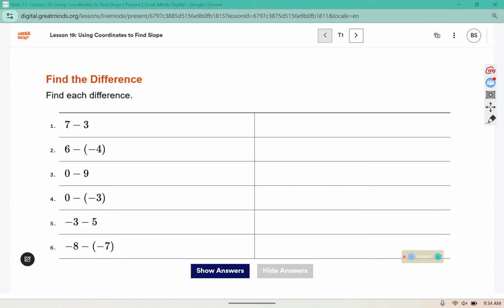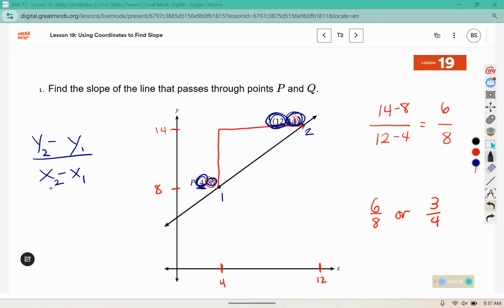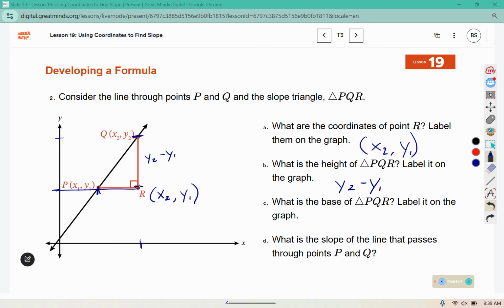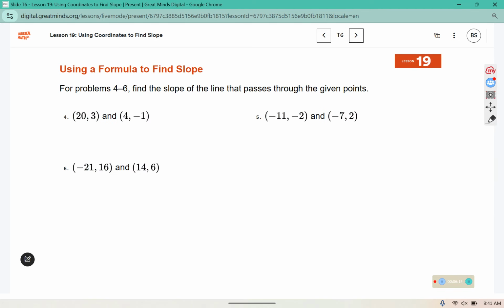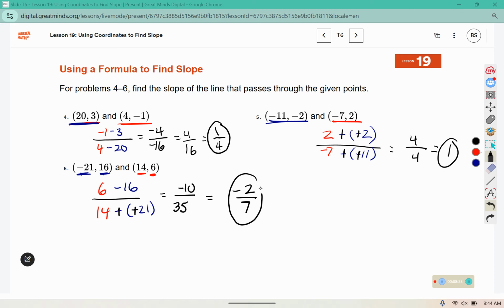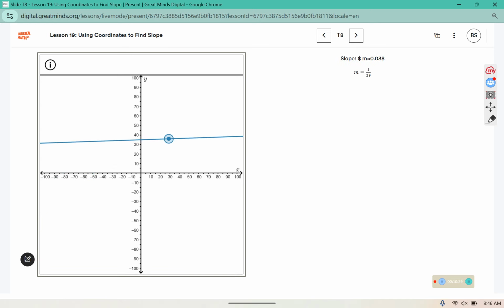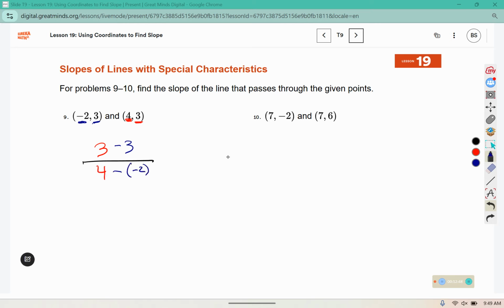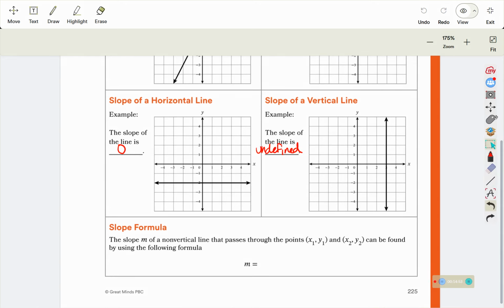8th Grade Module 4 Lesson 19 (Eureka Math Squared)